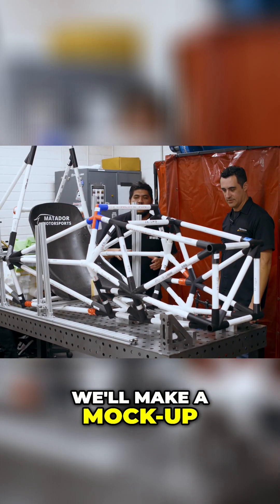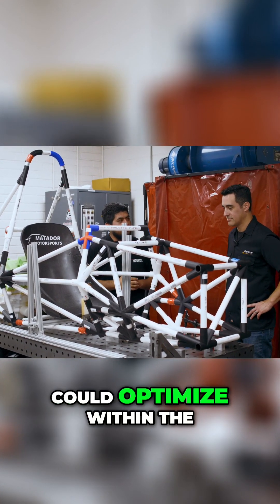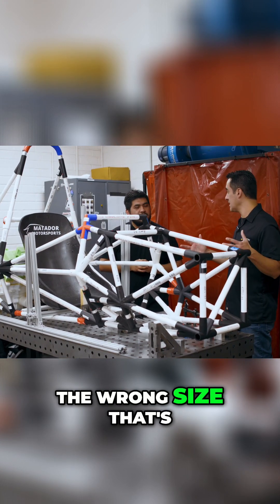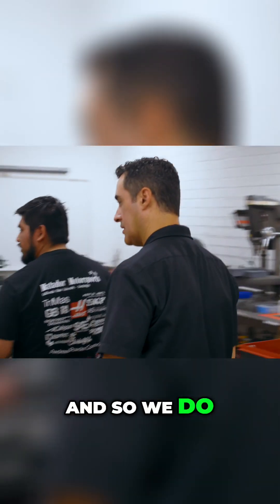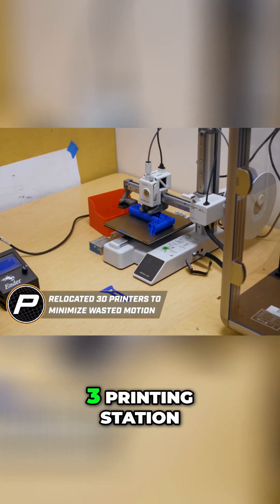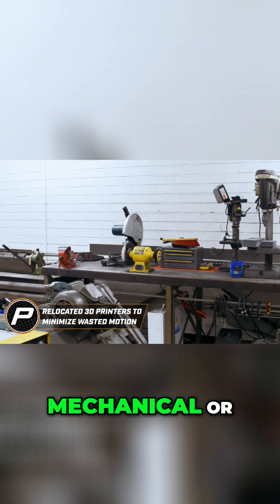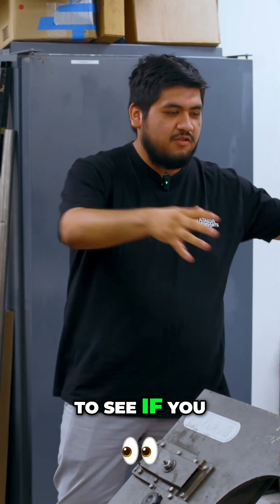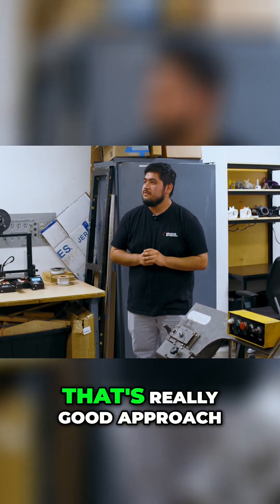Optimizing Race Car Design with Lean Manufacturing and 3D Printing!